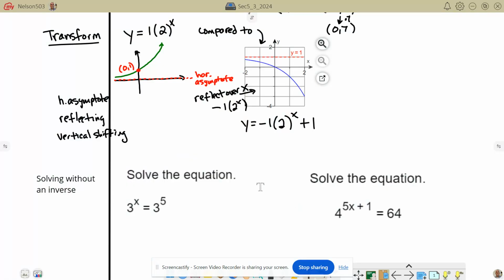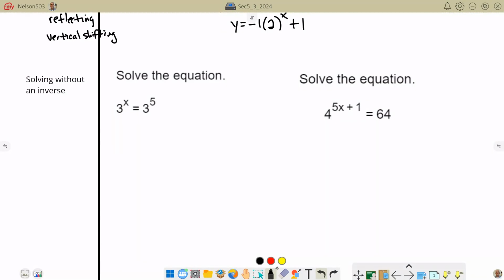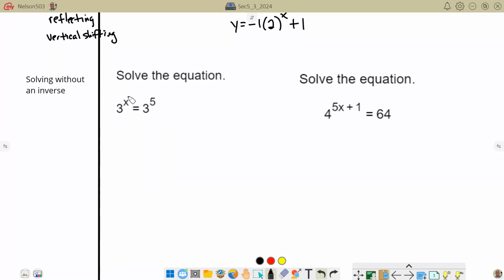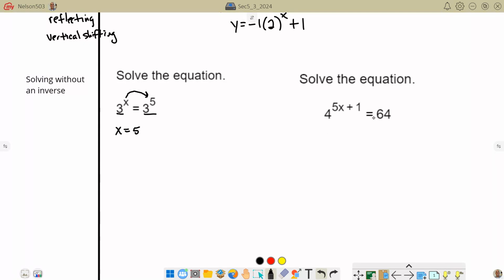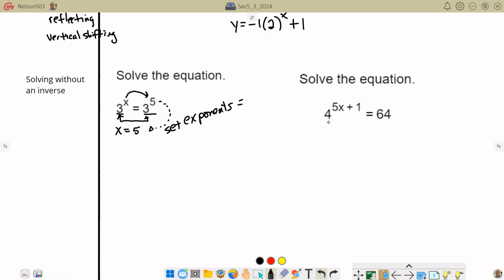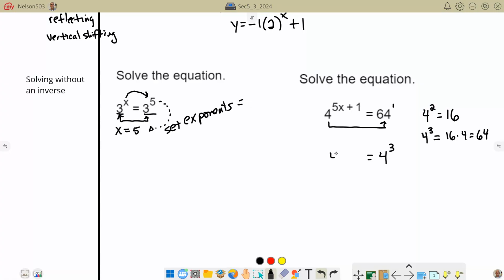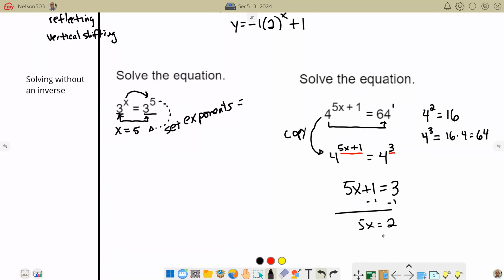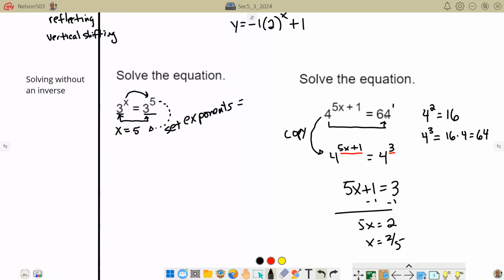Video 3 - Problems 17 - 22